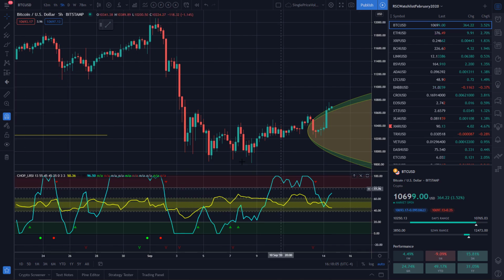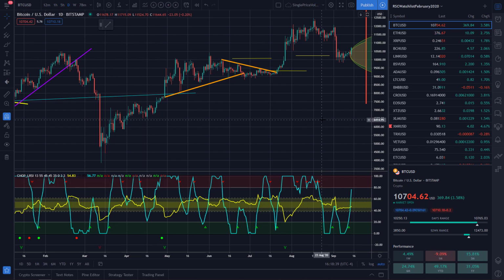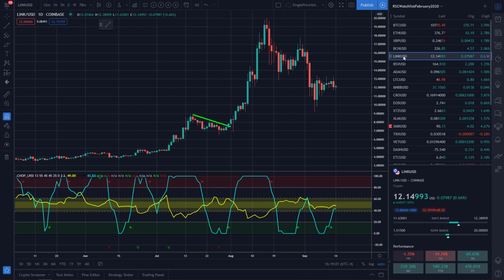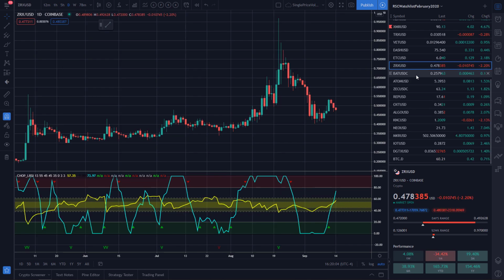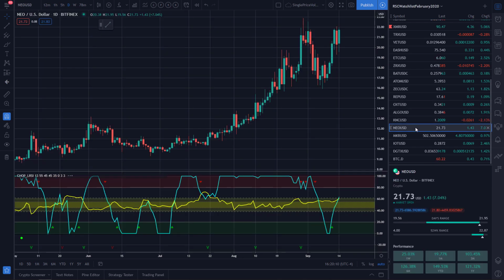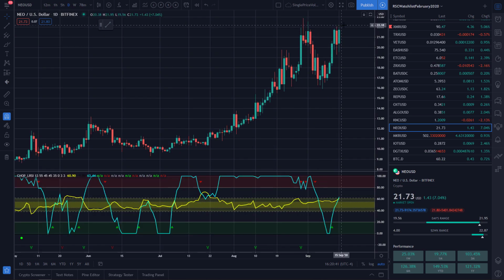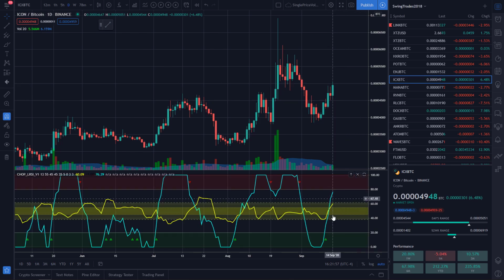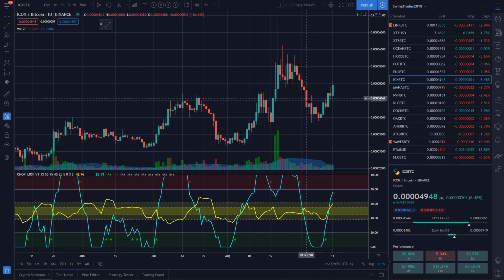ReadySetCrypto OMNIA Trade of the Day 9/14/2020